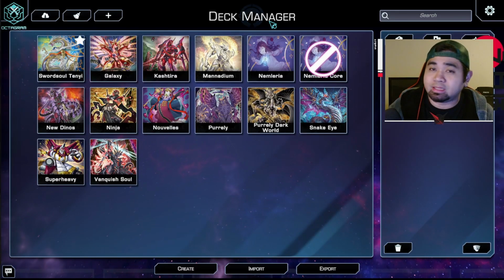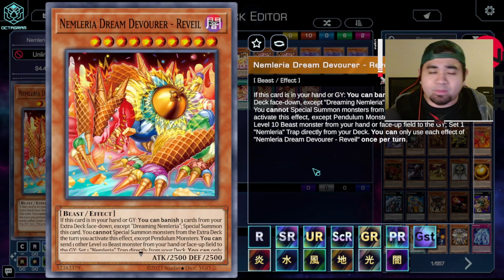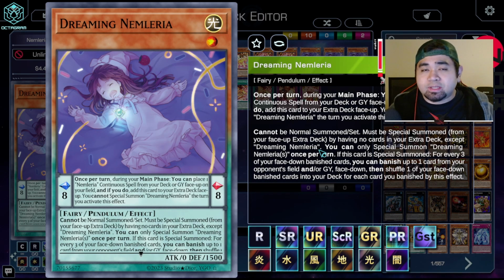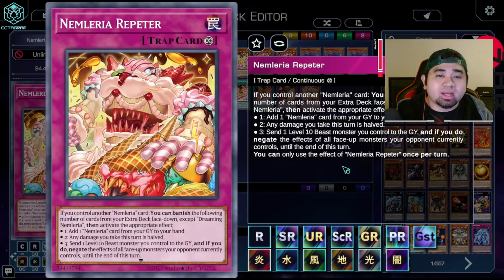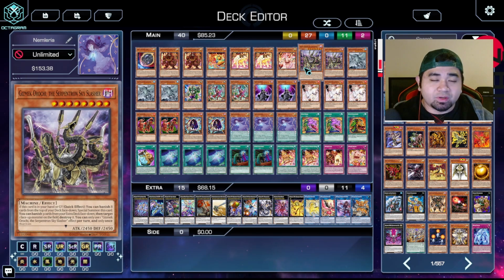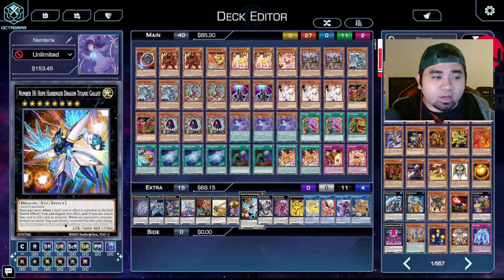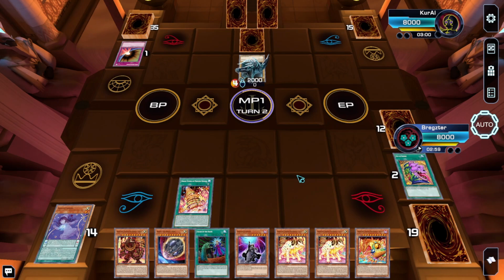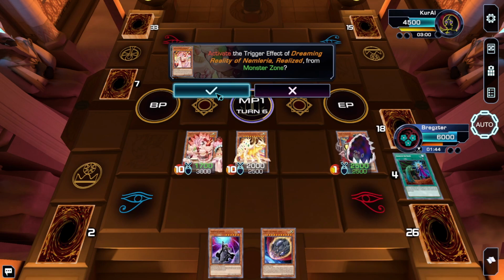NEMLERIA SHOWCASE | MASTER DUEL!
▶▶DECKLIST is in the comment section◄◄

▶▶Video Timestamps◄◄
00:00 - Cutscene
00:08 - Intro
00:54 - Nemleria Core Deck list
07:21 - Nemleria Master Duel Deck list
10:56 - Nemleria Gameplay